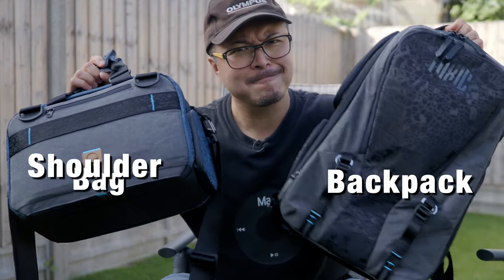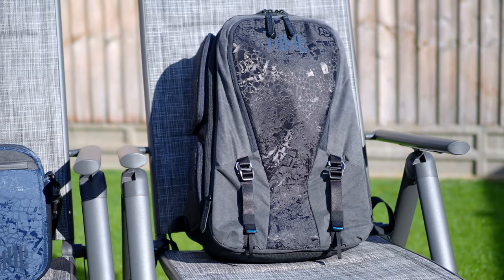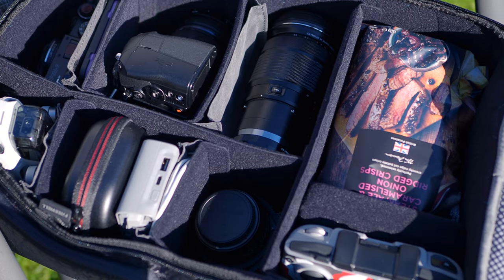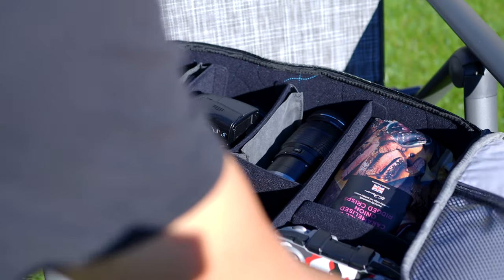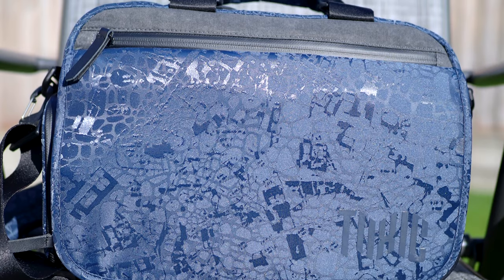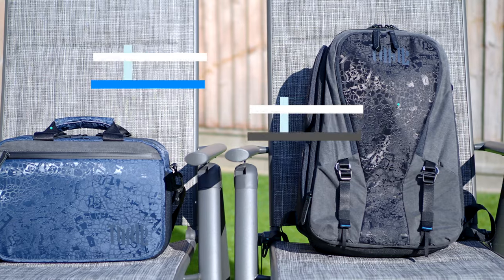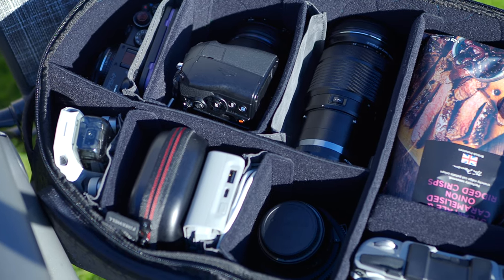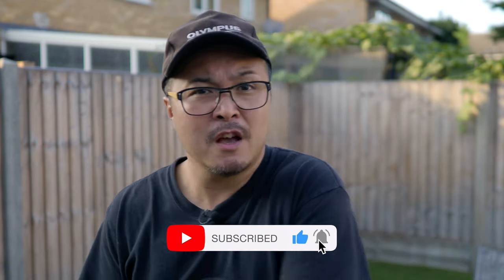Camera Shoulder Bag VS Backpack, which one? (ft. Morally Toxic Valkyrie & Wraith) - RED35 Review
There will be time when you NEED to get a bag for your camera gear. But there are tons of them and in different configurations, yet mostly down to either shoulder messenger bag or backpack style. Which one is better for you? I am here to help you decide base on your photography or video needs.

0:00 - Video Start
0:25 - Introduction
1:20 - Three Things to consider
1:57 - #1 Protection
5:10 - #2 Capacity
7:30 - #3 Accessibility
9:00 - Other features to consider
10:17 - Which one? Conclusion
11:23 - Outtro
11:38 - Bloopers